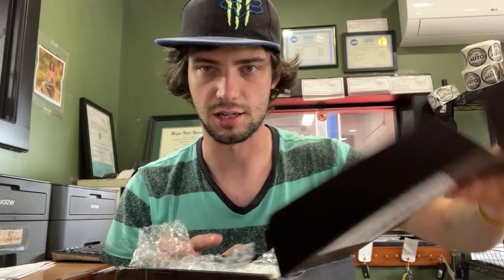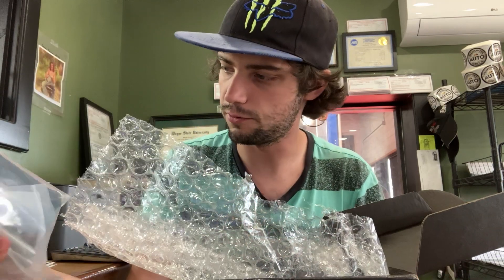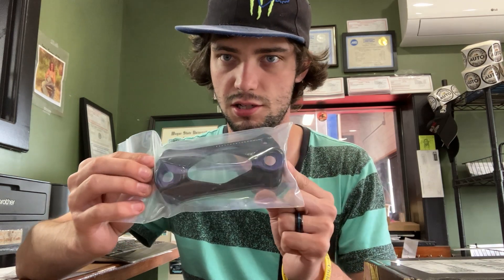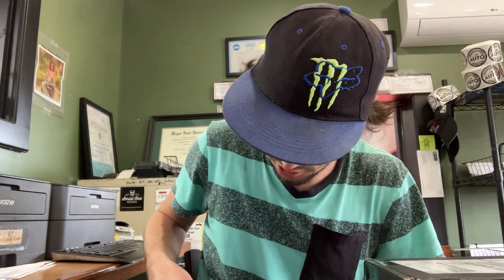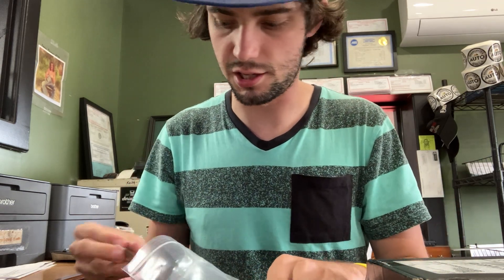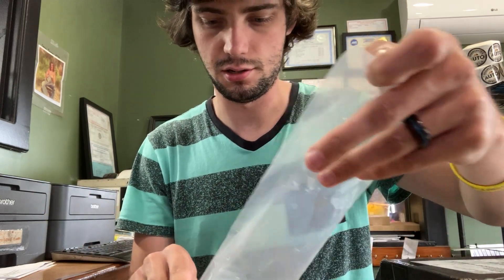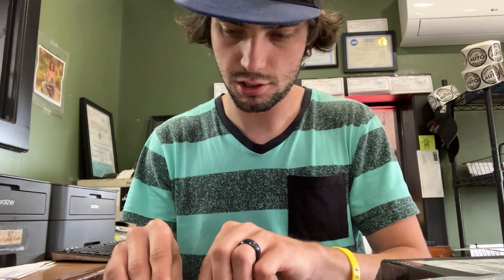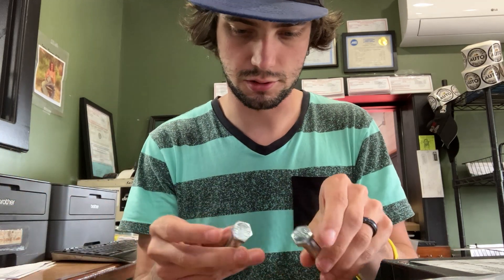Luxon MX 1 Piece Bar Mount Unboxing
Unboxing the Luxon MX 1 piece bar mounts. I must say these really are a lifesaver when you tip over and nothing is twisted or tweaked!
I will do a full review on this product after properly testing them out on a practice day.